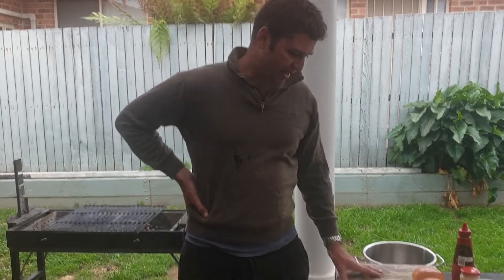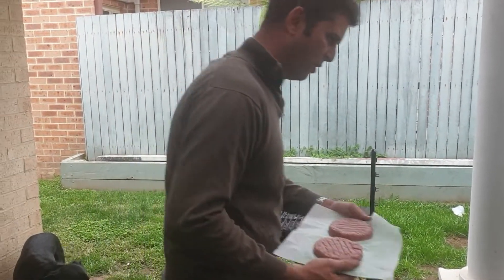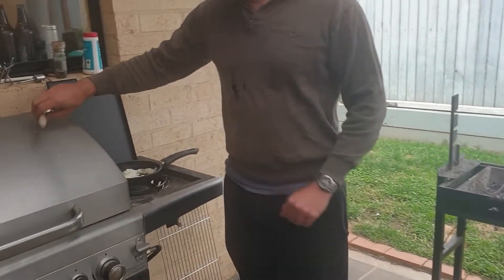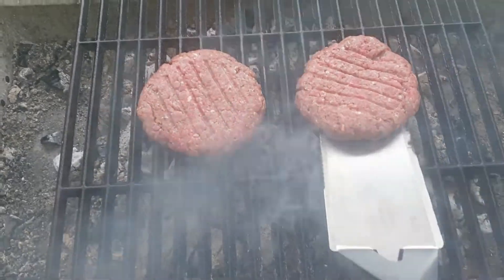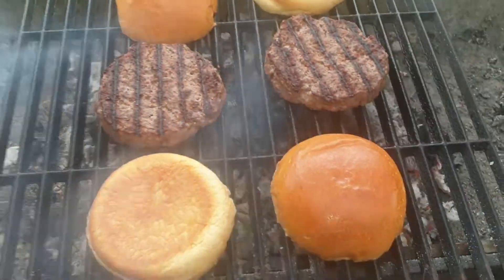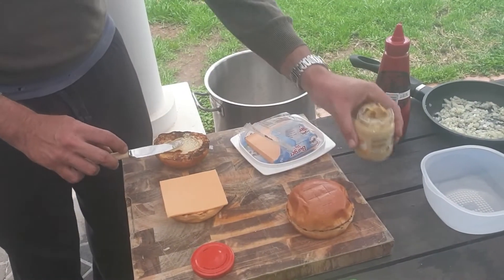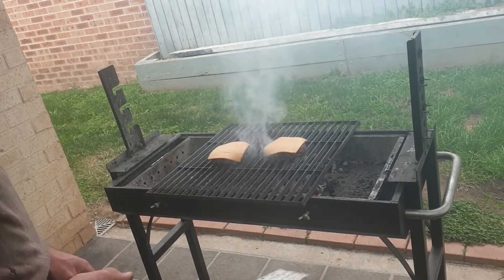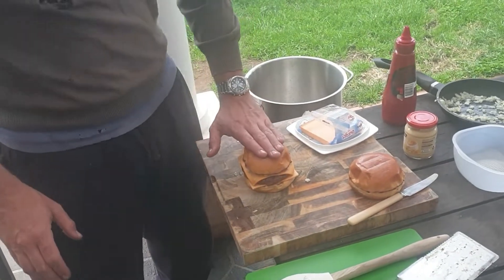McDonalds Quarter pounder clone.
Homemade McDonalds Quarter pounder clone with fresh homemade beef patties cooked above lump charcoal.